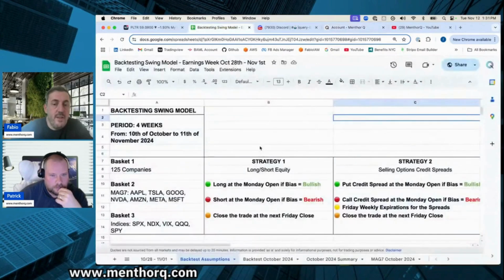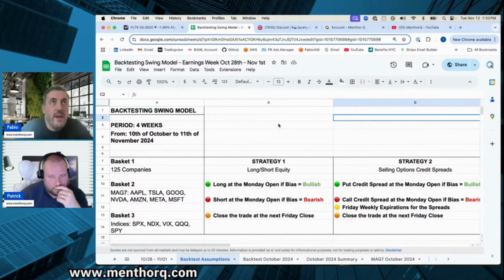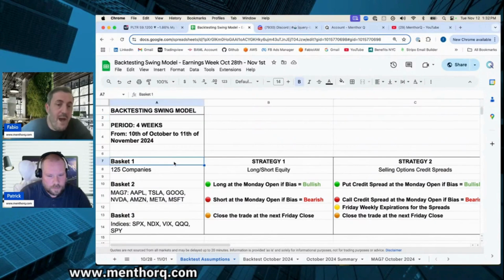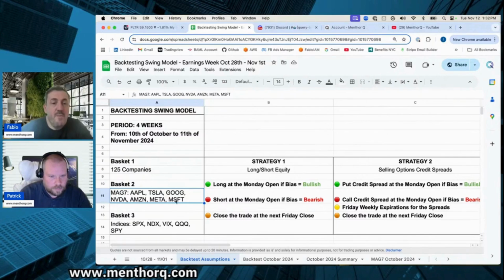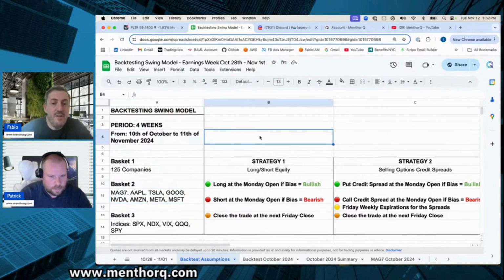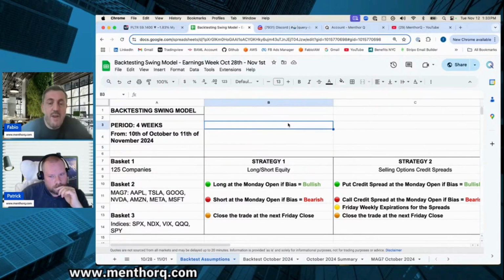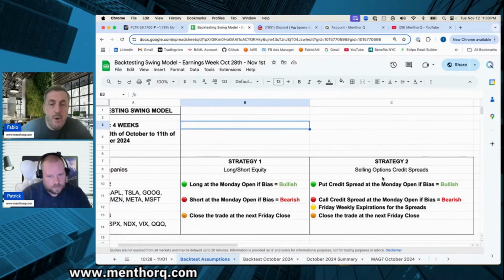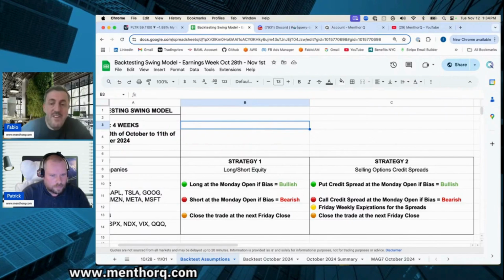Backtesting: Swing Model Exercise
Learn how to validate your swing trading strategy with a hands-on backtesting exercise. We cover setup selection, historical testing, and how to interpret results to refine your edge.